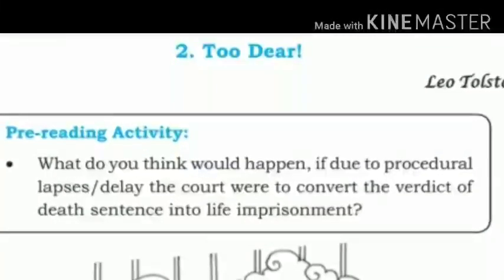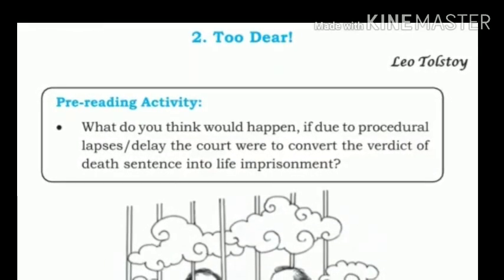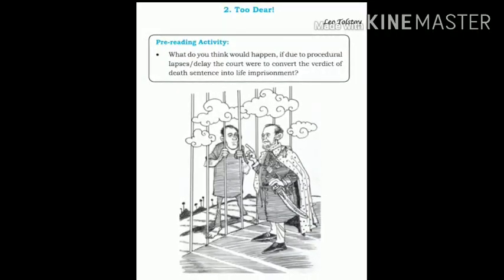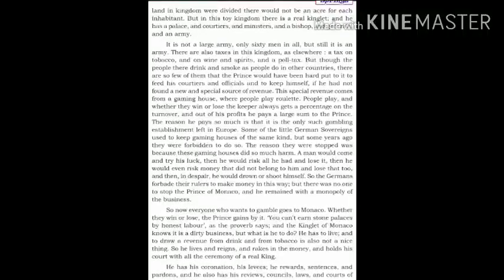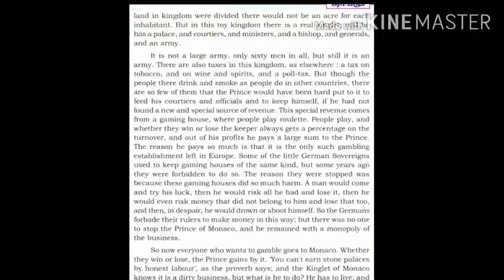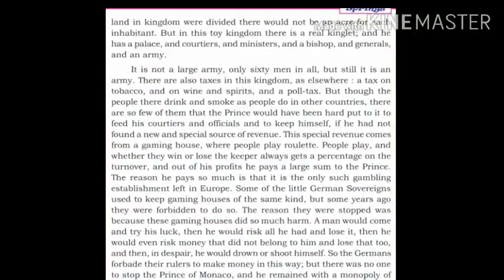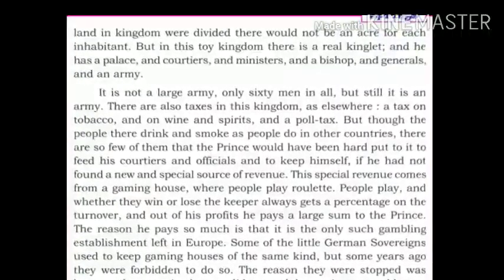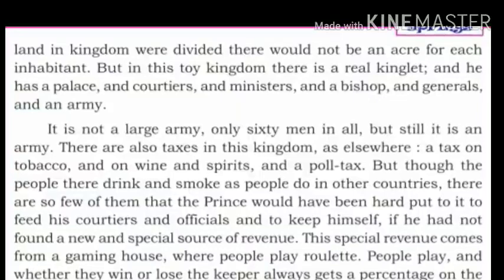Too dear 01